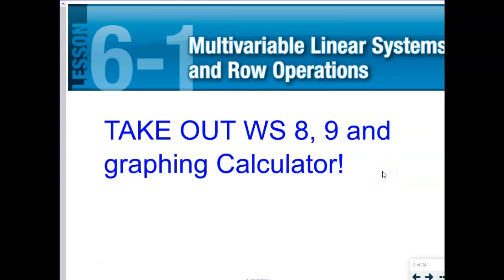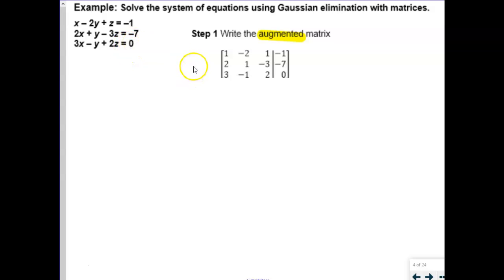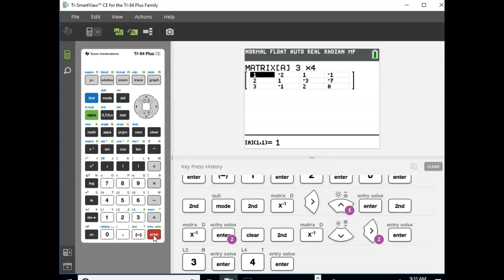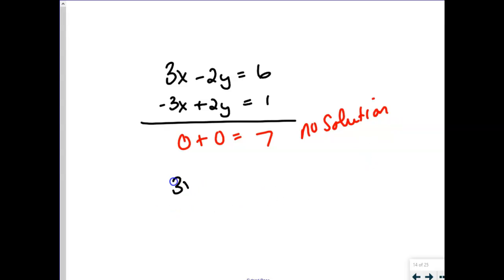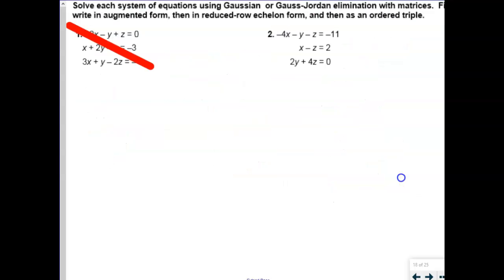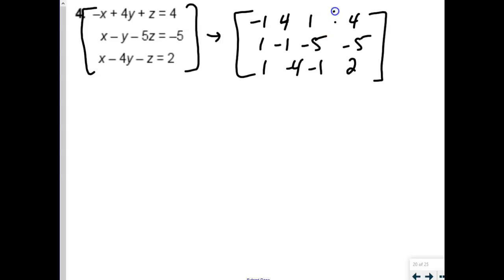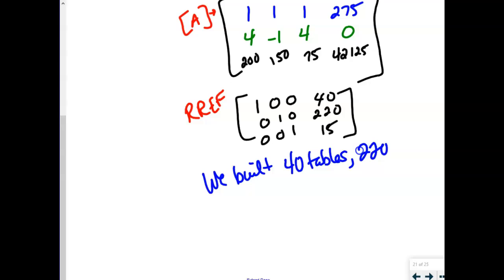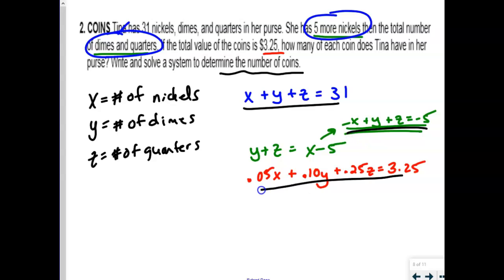PreCalc 6.1 Using Matrices to Solve Systems Fall 2019